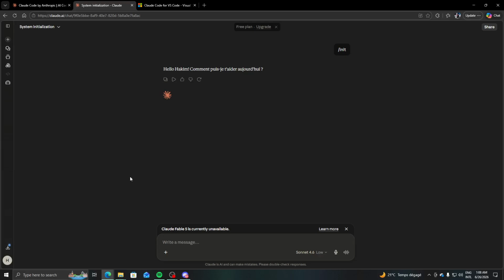How To Write a Good CLAUDE.md in Claude Code! Tutorial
Today we talk about claude code tutorial,write a good claude md in claude code,how to use claude code,claude code tips